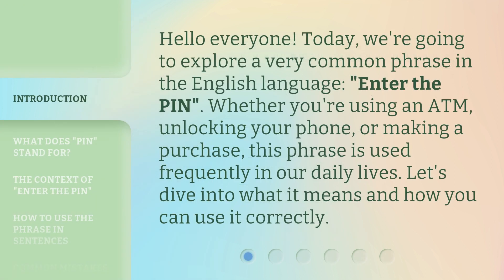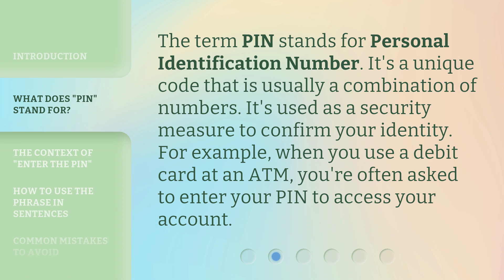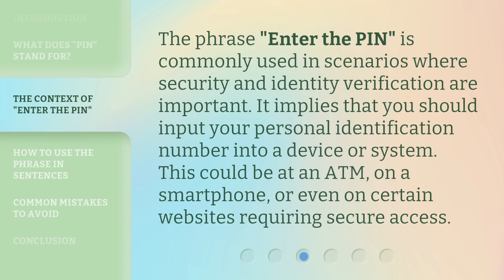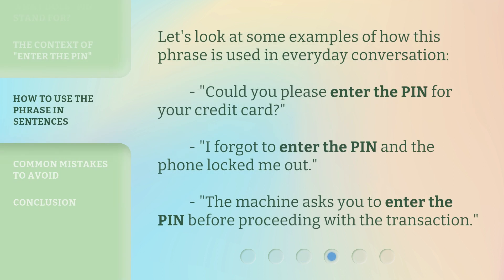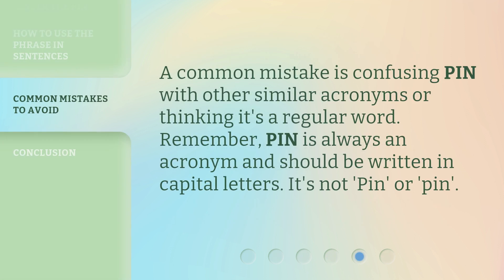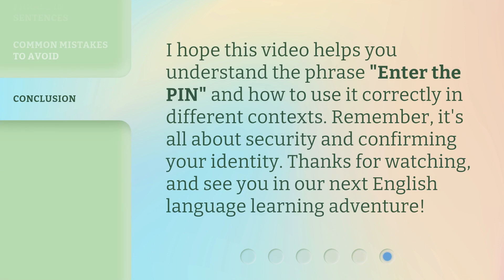Understanding "Enter the PIN": A Guide for English Language Learners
Cracking the Code: A Guide to Understanding 'Enter the PIN' • Unlock the secrets of 'Enter the PIN' and master English language skills with this comprehensive guide. Learn the ins and outs of this commonly used phrase and enhance your communication abilities today!

00:00 • Introduction - Understanding "Enter the PIN": A Guide for English Language Learners
00:31 • What Does "PIN" Stand For?
00:54 • The Context of "Enter the PIN"
01:18 • How to Use the Phrase in Sentences
01:37 • Common Mistakes to Avoid